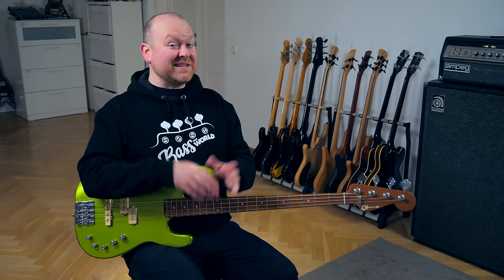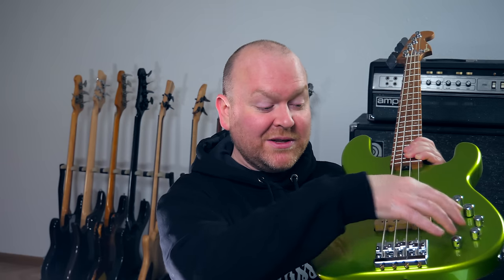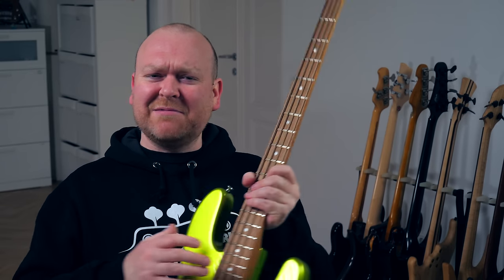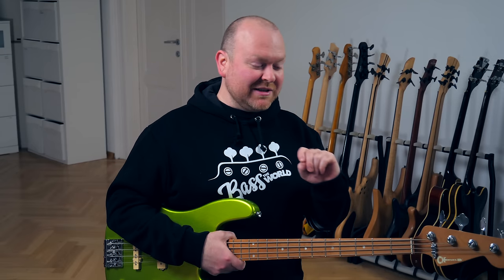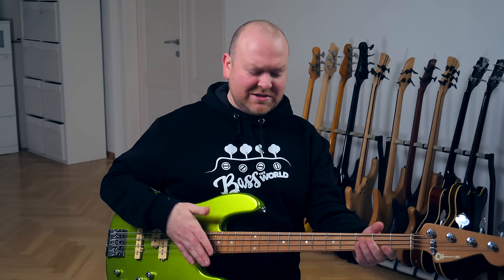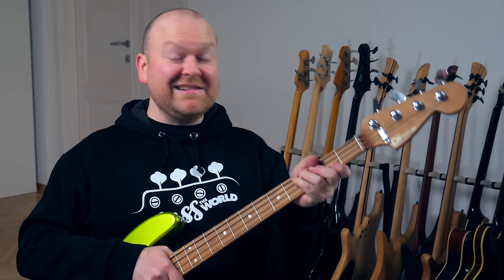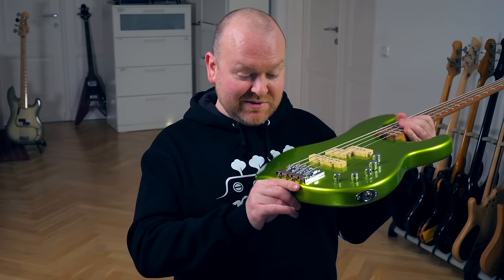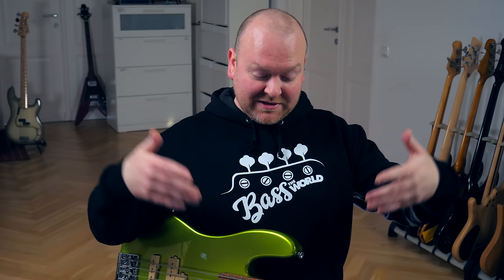CHARVEL PRO MOD SAN DIMAS PJ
Charvel Pro Mod San Dimas Bass PJ IV Lime Green Metallic

more beard: @reneflachsenhaar2968
less beard: @GregorFris

More BassTheWorld.com

0:00 Intro
0:58 with distortion
1:15 specs
2:00 chords
2:37 pickups and electronics
3:52 outro